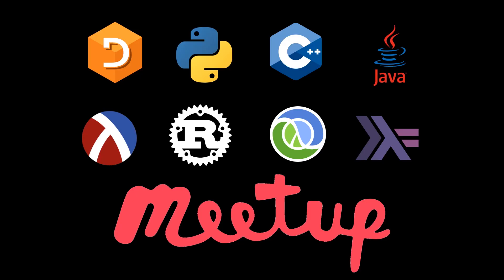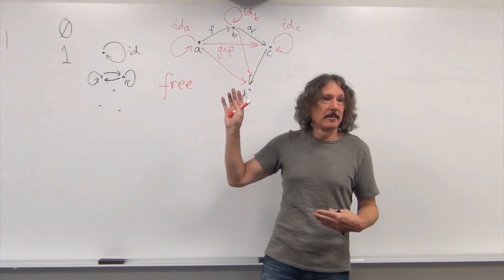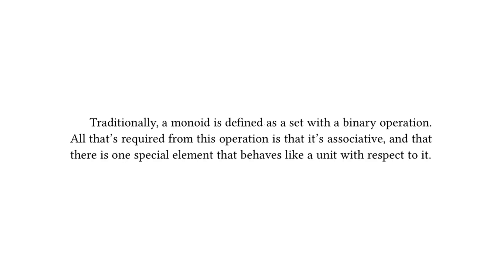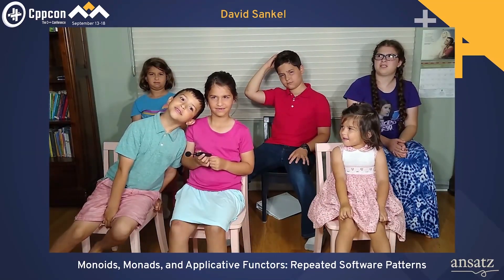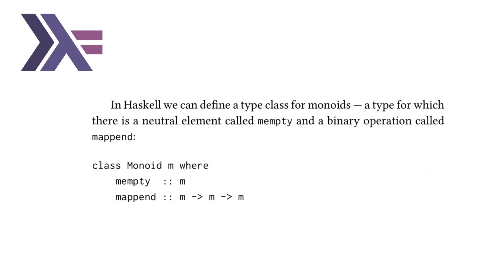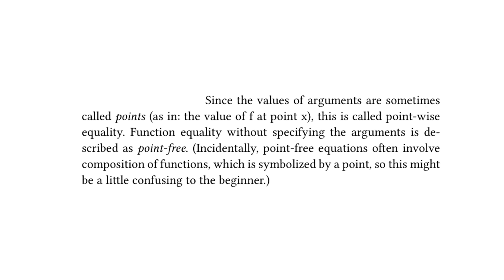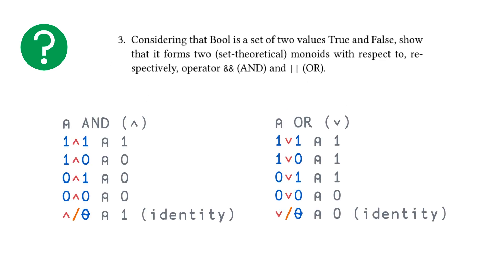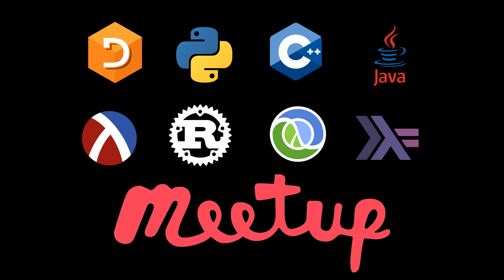Category Theory for Programmers: Chapter 3 - Categories Great and Small